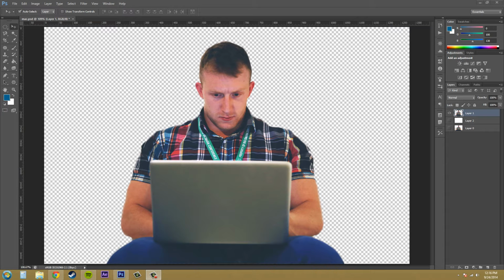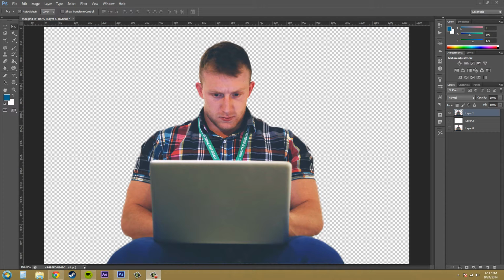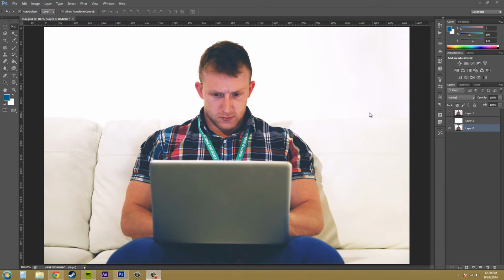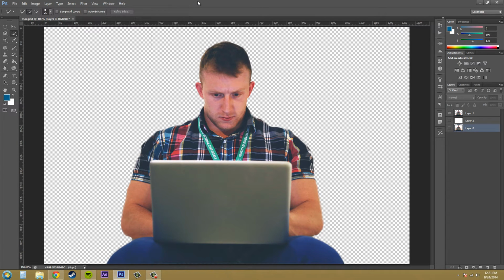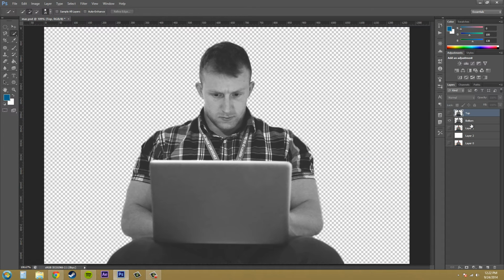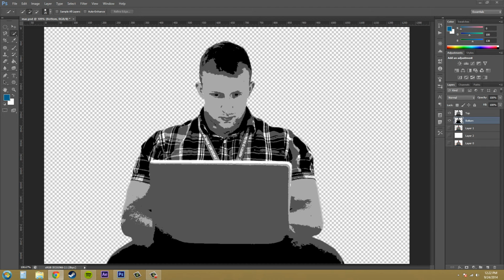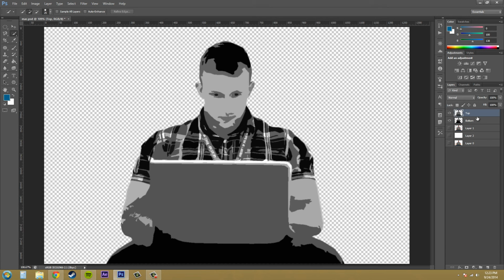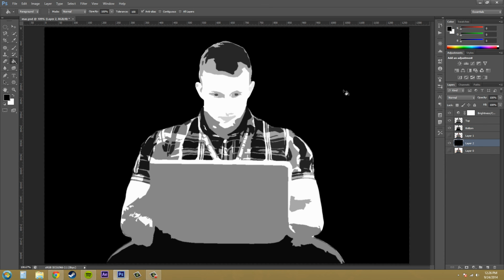Photoshop CS6 Tutorial - 120 - Sweet Effects with Posterize